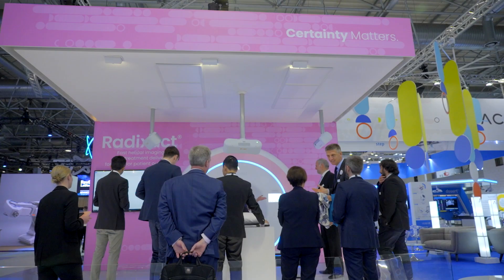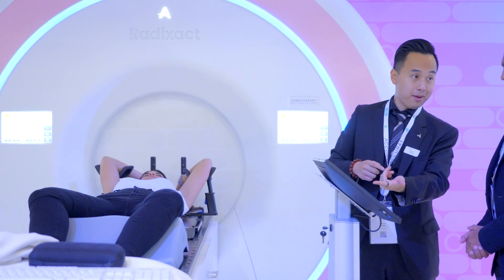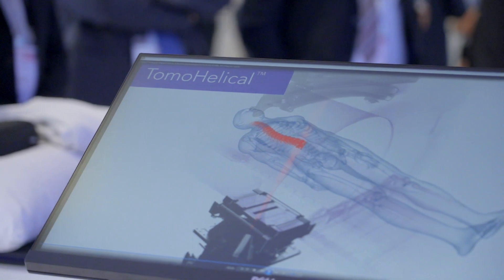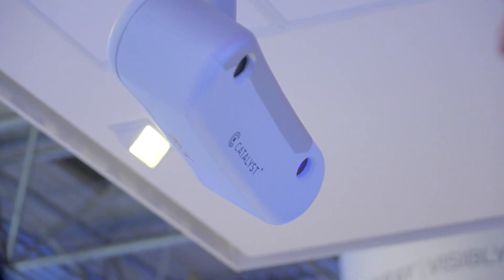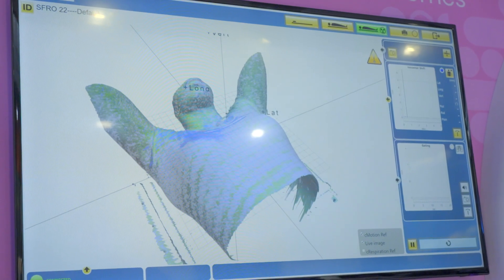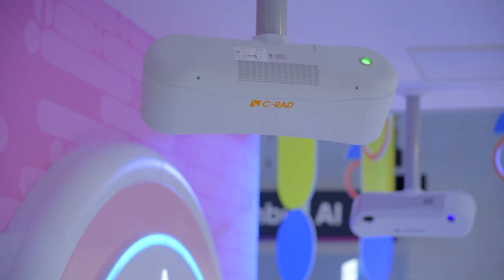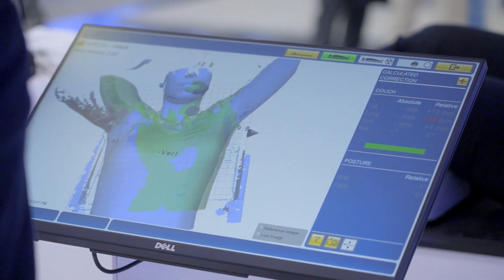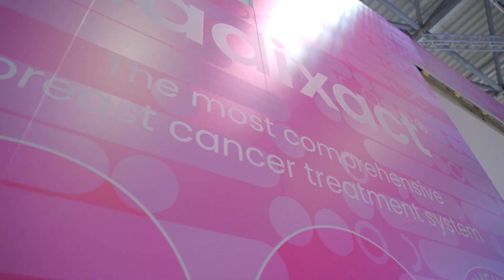Accuray at ESTRO 2023 - VitalHold for Radixact in partnership with CRAD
Listen to Madhavi Kapa & Mattias Nilsing who present from ESTRO23 the VitalHold Breast Package for the Radixact System, a solution in partnership with C-RAD